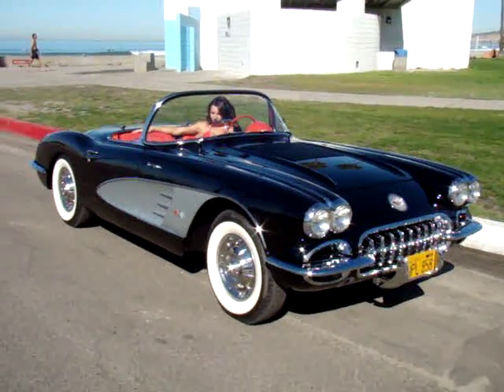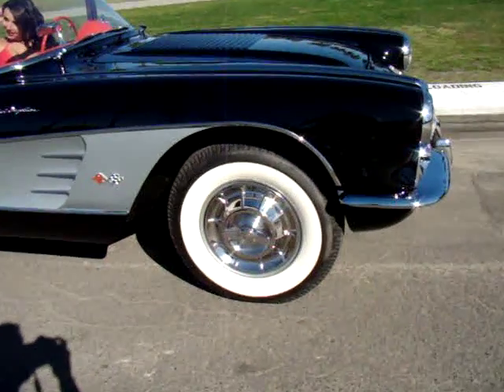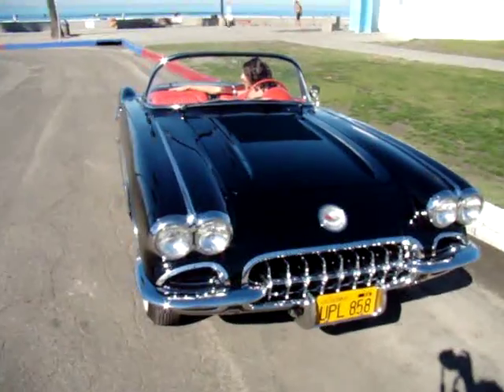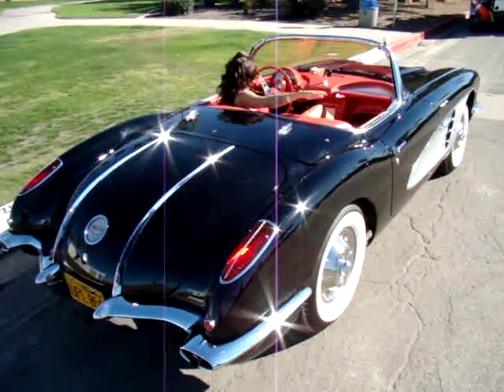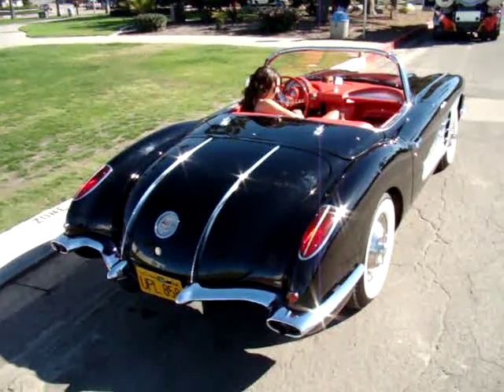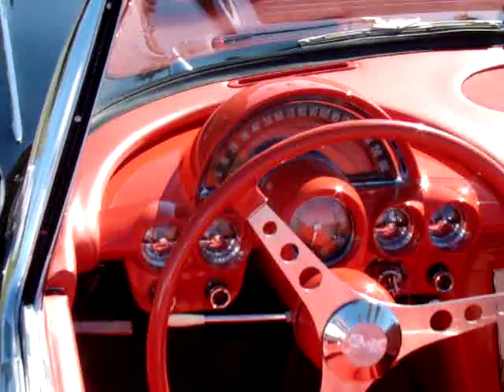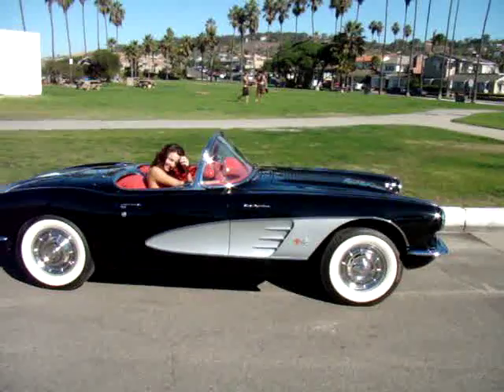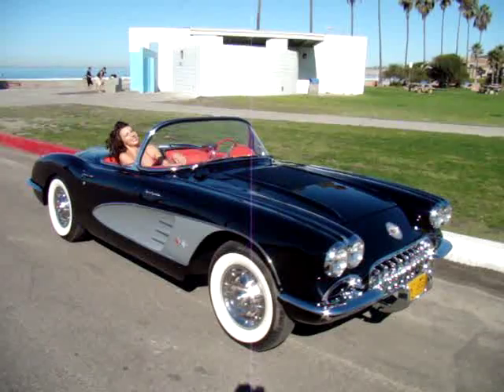1958 Corvette - 3 Time National Best in Show Winner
Come check out this 3 time national best in show winner "58 vette" featuring a fuel injected 290 hp engine. This 1958 corvette was photographed at La Jolla Shores Park in La Jolla. See more photos of this car and swimsuit bikini model Leslie at the SoCal Beaches Magazine